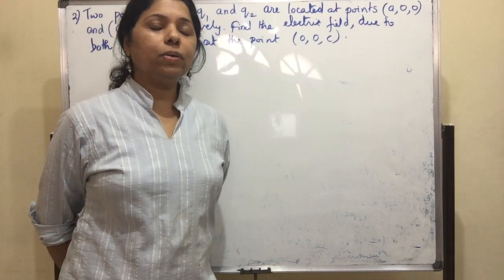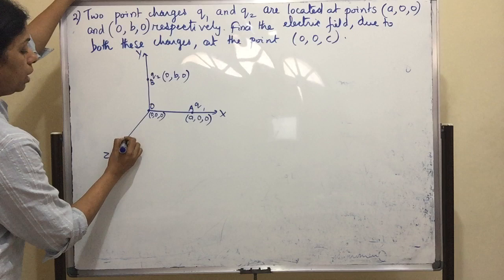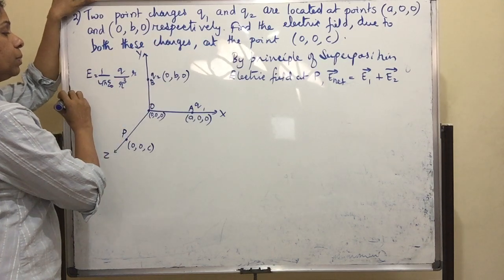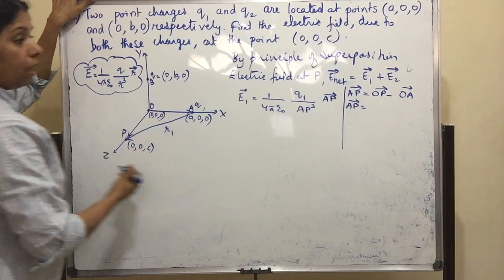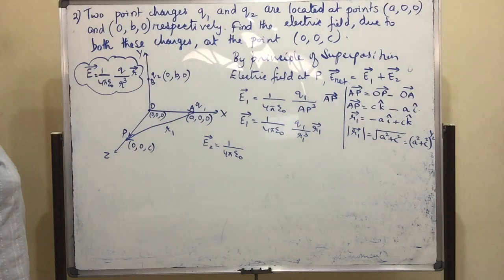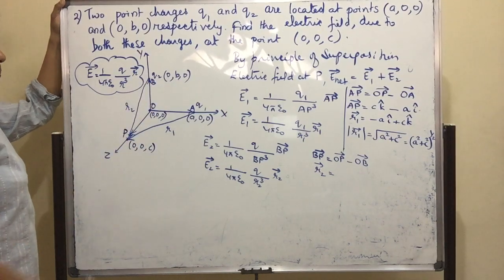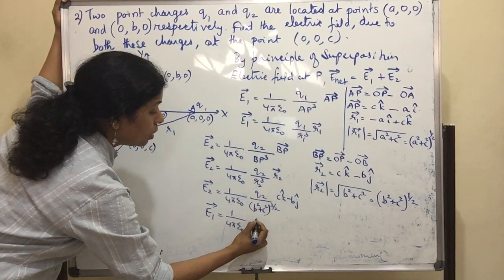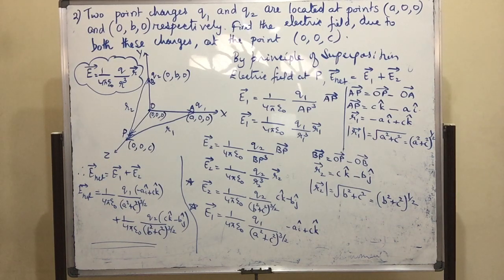Electric Charges and Fields- Numerical 2